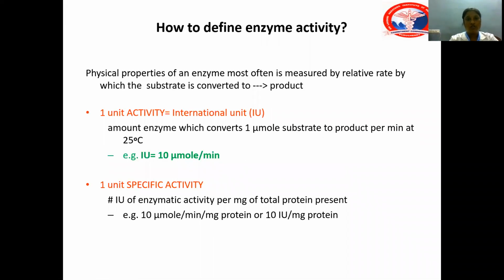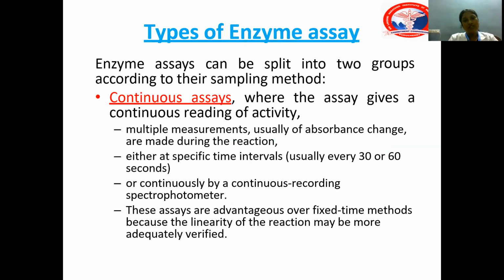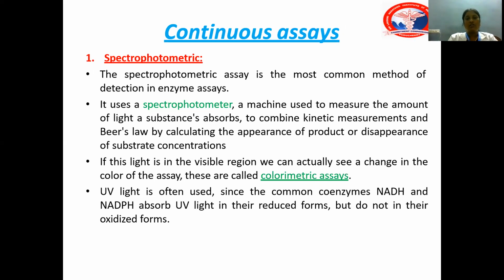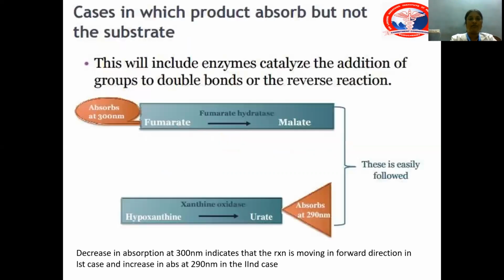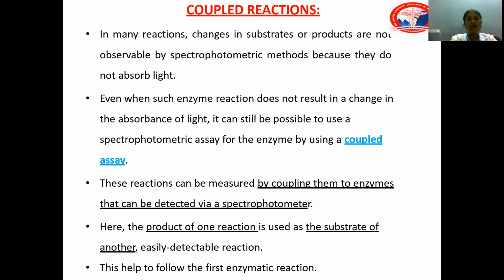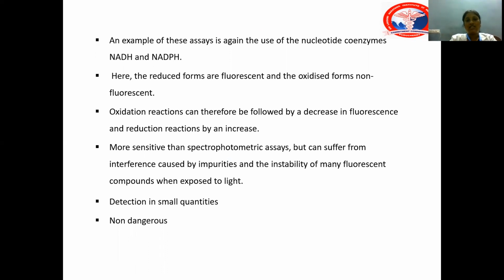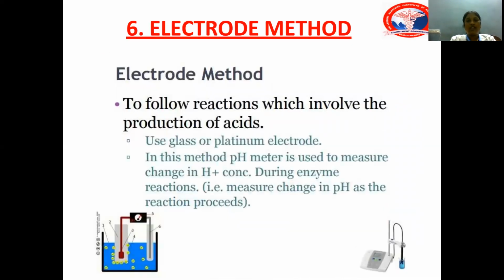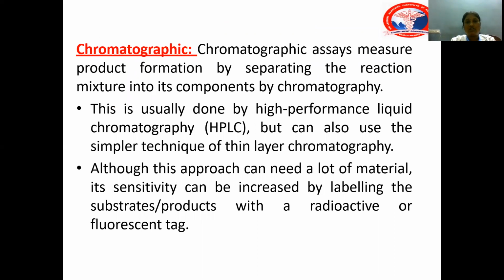Enzymes Assays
Dr. Swathika, Assistant Professor/Biochemistry/SLIMS/BIHER